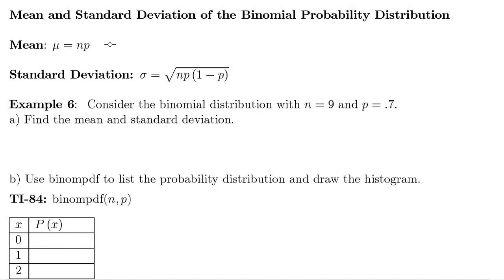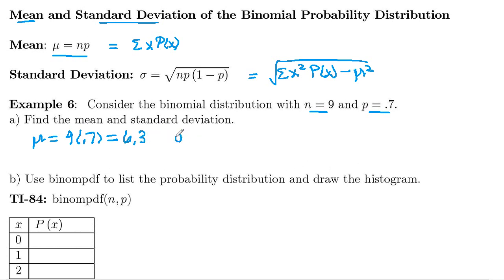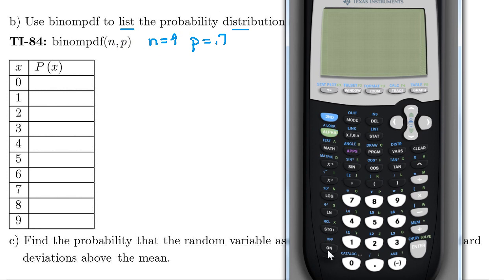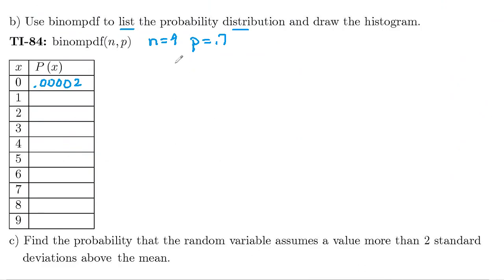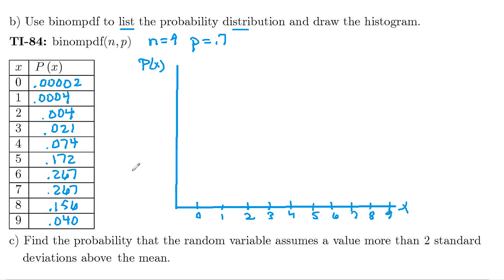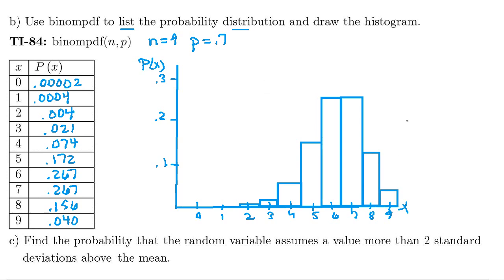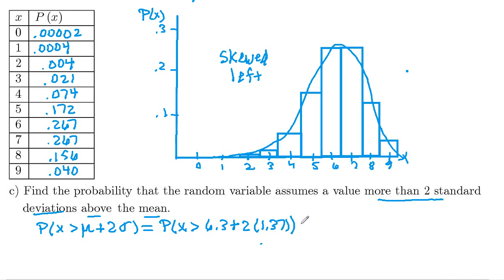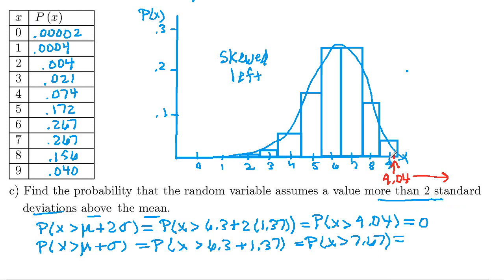Math 120 Section 5.3 Example 6